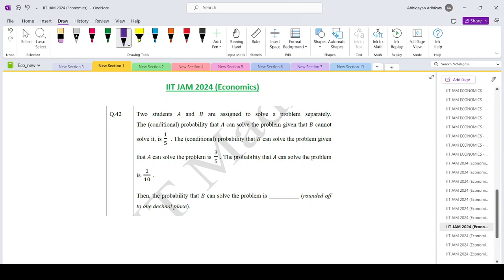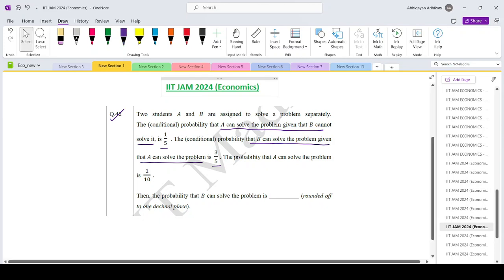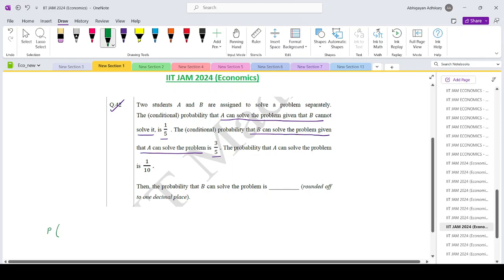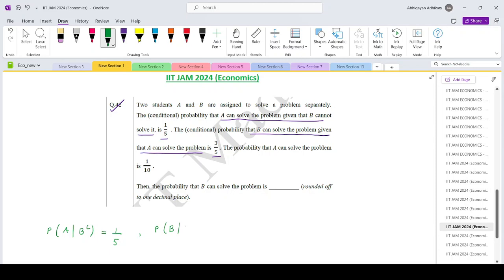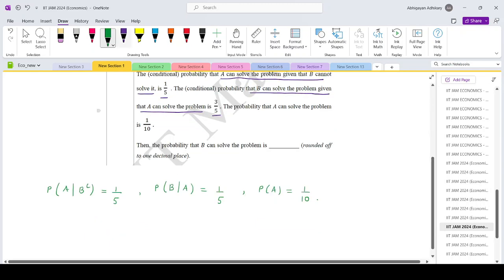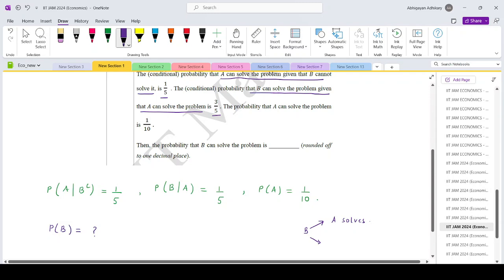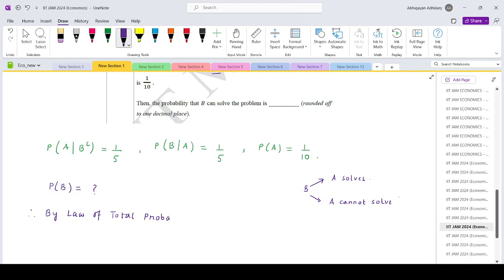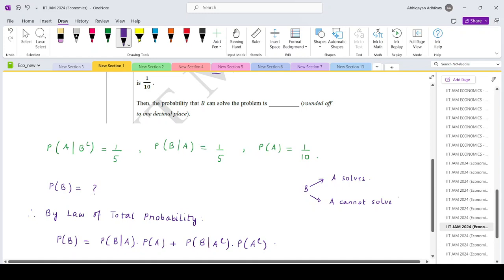IIT JAM 2024 Economics Problem 42 Explained! Ace Your Exam with Expert Solutions!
Welcome to Sourav Sir's Classes, your ultimate destination for top-notch coaching and guidance in preparing for competitive exams like the IIT JAM 2024 Economics exam! 📚 If you're aiming to excel in the IIT JAM Economics paper, this video is tailor-made for you. Join us as we dissect Problem 42 from the 2024 Economics question paper, providing in-depth explanations and expert solutions to help you master this challenging problem and boost your exam performance.

At Sourav Sir's Classes, we pride ourselves on our commitment to delivering high-quality education and personalized coaching to our students. With a team of experienced instructors who are experts in their respective fields, we strive to provide comprehensive guidance that goes beyond mere problem-solving. Our coaching approach is designed to foster a deep understanding of concepts, nurture critical thinking skills, and instill confidence in our students, empowering them to tackle any question that comes their way in the exam.

In this video, we leave no stone unturned as we delve into the intricacies of Problem 42. From analyzing the question statement to devising effective problem-solving strategies, our instructors guide you through each step with clarity and precision. Whether you're a novice or an advanced learner, our explanations cater to students of all levels, ensuring that everyone can follow along and grasp the concepts effectively.

But our commitment to your success doesn't stop there. Beyond this video, Sourav Sir's Classes offers a comprehensive range of courses and resources designed to support your exam preparation journey. From live interactive classes and study materials to mock tests and personalized feedback, we provide all the tools you need to succeed in the IIT JAM Economics exam.

Flexible Learning Options: Whether you prefer live interactive classes or self-paced study materials, we offer flexible learning options to suit your schedule and preferences. Our goal is to make quality education accessible to everyone, regardless of their circumstances.

Proven Track Record of Success: Over the years, we have helped countless students achieve their academic goals and realize their dreams of securing admission to top institutions. Our track record of success speaks for itself, with many of our alumni going on to pursue successful careers in their chosen fields.

Timestamp:
00:00 - 00:15: Introduction to the video and overview of the problem
00:16 - 00:45: Analysis of the question statement and key concepts involved
00:46 - 01:30: Step-by-step solution approach to tackle Problem 42
01:31 - 02:00: Explanation of problem-solving strategies and techniques
02:01 - 02:45: Demonstration of applying concepts to solve similar problems
02:46 - 03:00: Recap of key points covered in the video
03:01 - 03:10: Closing remarks and encouragement for viewers to subscribe and join the course